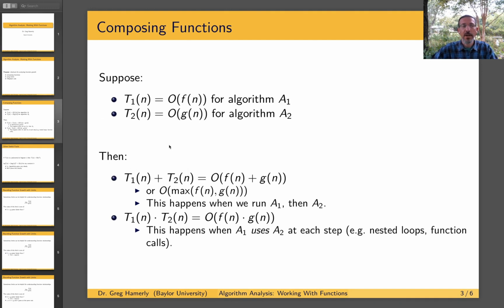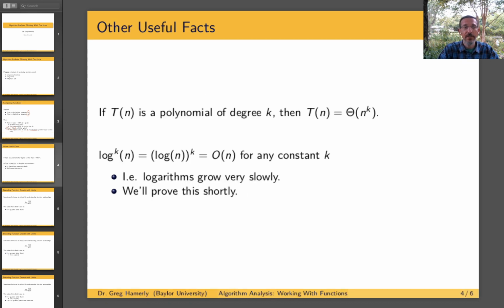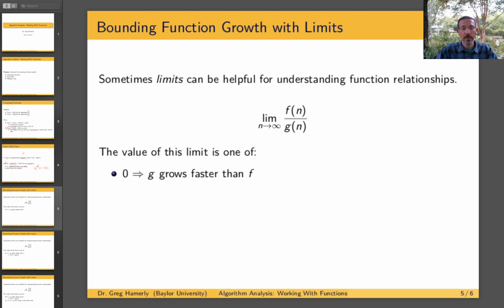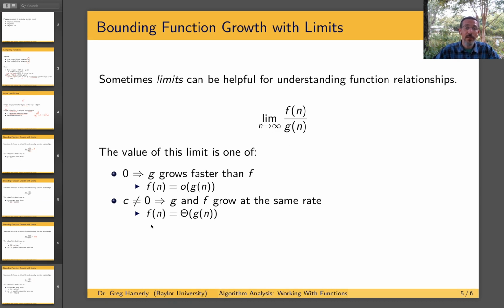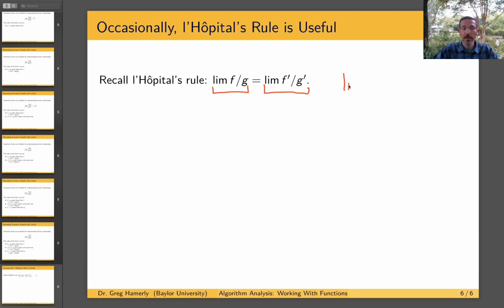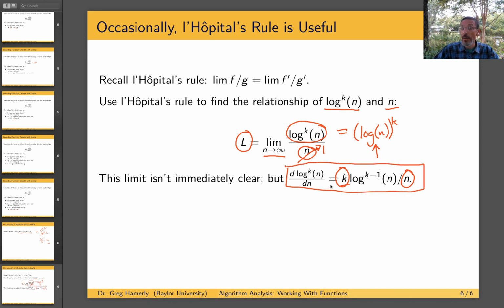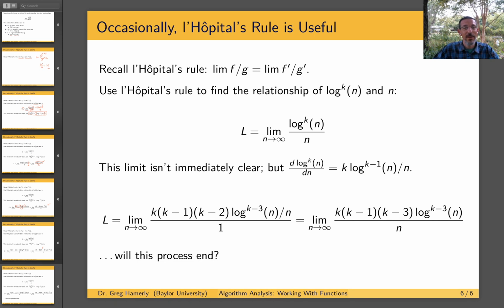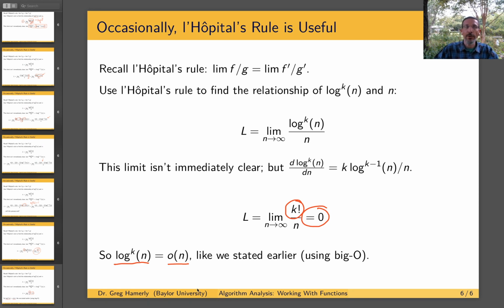Data Structures 03-01 — Algorithm Analysis: Working With Functions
How to compose (add, multiply) running times in analysis. Using limits to determine which function grows faster, including using l'Hôpital's rule.